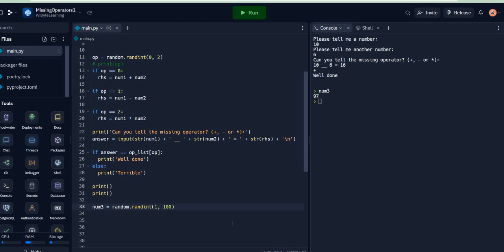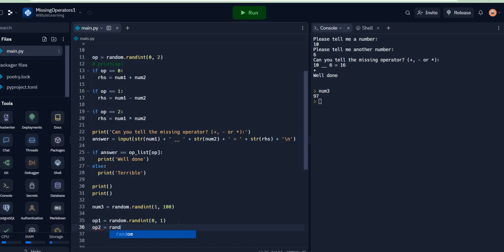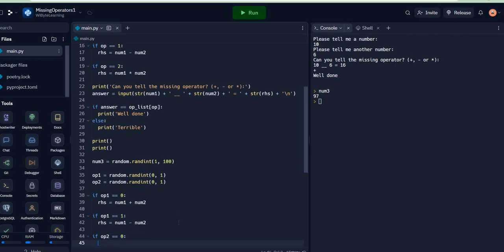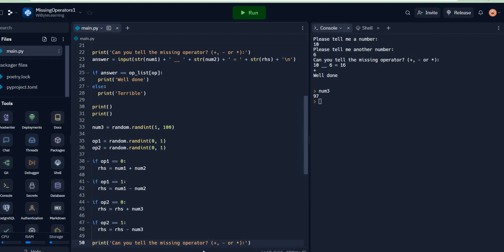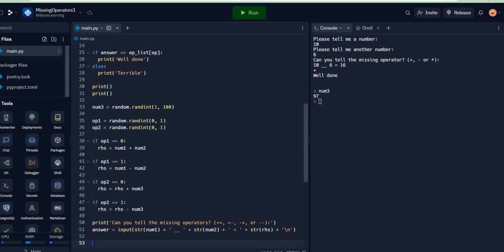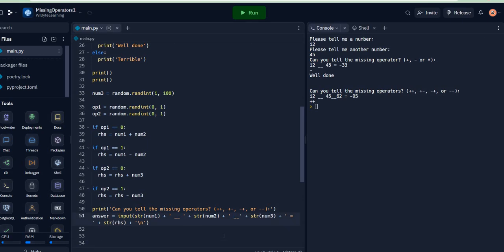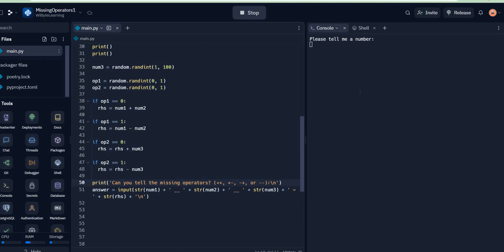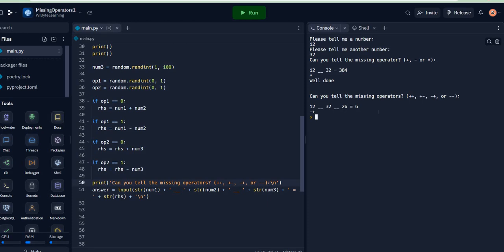12. Missing Operator: Setting up three number question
In this video, we see how we can set up a three number question, using two operators, for the Missing Operators project.